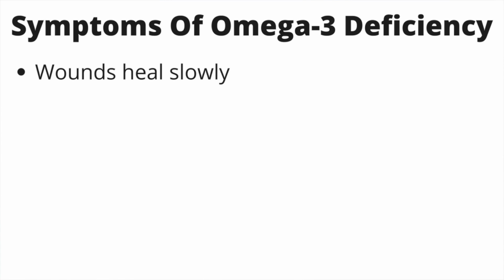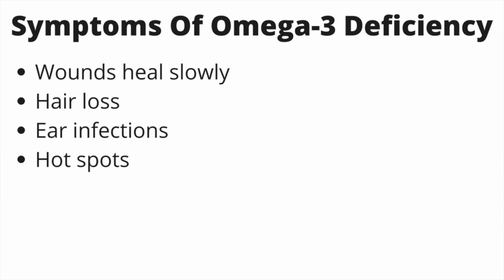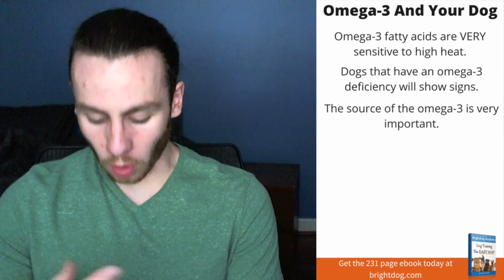Improve Your Dog’s Skin, Coat, And Health With This One Simple Thing!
Essential Fatty Acids: Key to a Healthy Coat

Omega-3 for Dog Coat Care

Omega-3 fatty acids can also help dogs with skin disorders.

“Omega-3’s have other beneficial effects for skin problems,” Logas says. “They have very good anti-inflammatory effects, so we use them for dogs that have allergies or other inflammatory skin diseases.”

Flaxseed oil and fish oil are good sources of omega-3 fatty acids. To relieve itching or inflamed skin, owners should look for supplements that contain EPA (eicosapentaenoic acid) and DHA (docosahexaenoic acid).

Supplements come in liquid or capsule form. Brooks says that she prefers the liquid form, because it gives more flexibility in dosing. Logas likes capsules, because they protect oils from oxidation that happens during exposure to air.

But if dogs refuse to take capsules, some brands have snip tops that allow owners to cut the capsule and pour the oil onto food.

Be careful not to give too many fatty acid supplements, Logas says. Excessive amounts can be “too rich,” she says, and dogs may have upset stomachs and vomiting.

A dog’s skin and coat should improve about six weeks after starting omega-3 supplementation, Brooks says.

Other Supplements for Healthy Skin and Coat

Pet stores stock a variety of other supplements that claim to improve skin and coat health. Brewer’s yeast and garlic were once believed to be natural flea repellents, Logas says. But "it really doesn’t have any effect," she says.

In fact, she cautions against overdoing the supplements. Perhaps as a reflection of human interest in consuming vitamins, “people want to add in a lot of other vitamins” for their pets, too, Logas says. “Really, there’s not a lot of evidence that it does much to help just a dog who has more or less a normal coat.”

Source: Web MD